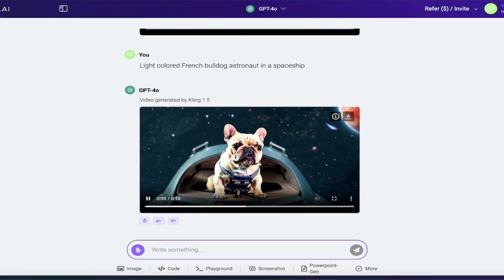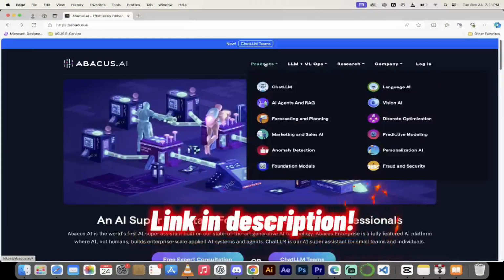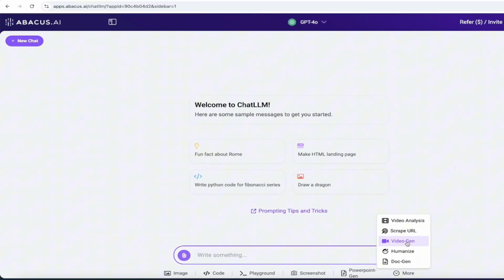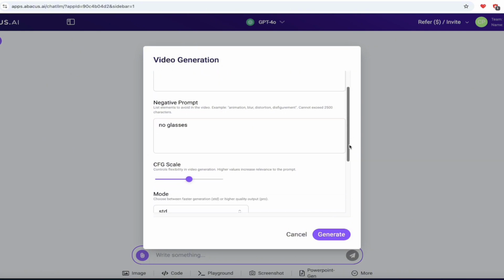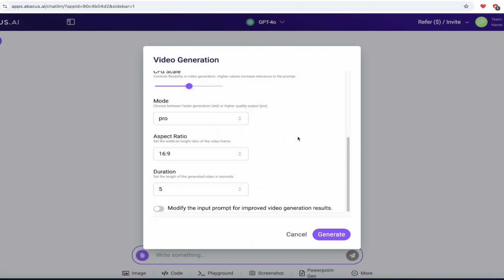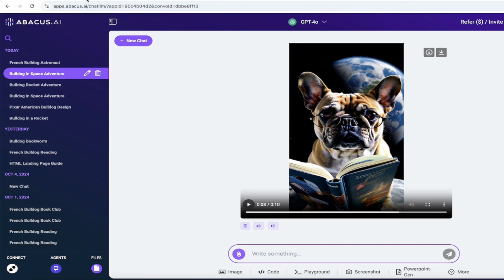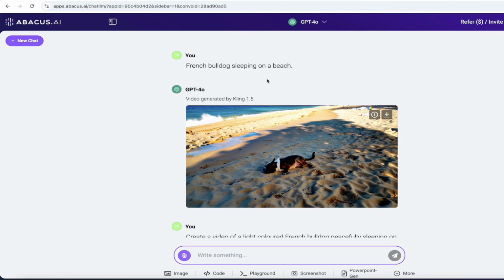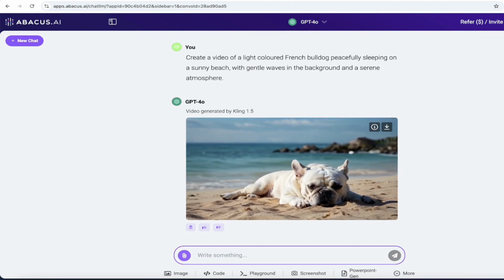Create Stunning AI-Generated Videos with ChatLLM Teams & Kling AI 1.5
Welcome back to another AI-powered tutorial! In this video, I showcase the incredible capabilities of ChatLLM Teams integrated with Kling AI 1.5 for generating jaw-dropping AI videos. Whether you're an AI enthusiast, content creator, or simply love French bulldogs, this guide will help you harness the power of these tools to create mesmerizing videos effortlessly.

✨ What You'll Learn:

Introduction to ChatLLM Teams and Kling AI 1.5
Step-by-step guide to generating AI videos
Tips for customizing prompts for better results
Live demonstrations featuring adorable French bulldogs
Optimizing video settings for platforms like YouTube, TikTok, and Instagram

📌 Chapters:

00:00 - Introduction & Video Preview

Discover why this video stands out and get a sneak peek of the amazing content featuring French bulldogs.

00:19 - New Features in ChatLLM Teams

Learn about the latest updates, including Kling AI 1.5 and API integration.

00:43 - Exploring Kling AI 1.5

Understand how Kling AI 1.5 enhances video generation capabilities within ChatLLM Teams.

00:57 - Showcasing AI-Generated French Bulldog Videos

Watch stunning examples of AI-generated videos featuring French and English bulldogs in various fun scenarios.

01:15 - Different Styles: French vs. English Bulldogs

Explore the variations in video styles and how different bulldog breeds are portrayed.

01:32 - Vertical Videos for TikTok & YouTube Shorts

Learn how to create vertical videos optimized for platforms like TikTok and YouTube Shorts.

01:47 - Getting Started with ChatLLM Teams

Step-by-step instructions on how to access and navigate ChatLLM Teams.

02:06 - Pricing & Subscription Details

Breakdown of subscription costs and value compared to other platforms like ChatGPT.

02:23 - Navigating the ChatLLM Teams Interface

Tour of the user interface and key features to maximize your video creation process.

02:40 - Video Generation Settings Explained

Detailed explanation of settings such as CFG Scale, Mode Selection, and Aspect Ratios.

03:03 - Crafting the Perfect Prompt

Tips on how to write effective prompts for precise video generation.

03:25 - Understanding Negative Prompts

Learn how to exclude unwanted elements from your AI-generated videos.

03:44 - CFG Scale & Its Impact on Video Generation

Discover how CFG Scale controls the flexibility and adherence to your prompts.

04:06 - Mode Selection: Standard vs. Pro

Compare Standard and Pro modes to choose the best option for your needs.

04:24 - Choosing the Right Aspect Ratio

Select the ideal aspect ratio for different platforms and video types.

04:38 - Video Duration Options

Learn about default and premium video durations available with Kling AI 1.5.

05:34 - Enhancing Your Prompts for Better Results

Techniques to modify and spice up your prompts for more dynamic video outputs.

06:14 - Live Video Generation Demonstration

Watch a live demo of generating a French bulldog video from start to finish.

07:04 - Refining Your AI-Generated Videos

Tips on tweaking prompts and settings to achieve the best possible video quality.

07:47 - Final Thoughts & Call to Action

Wrap-up of key points and encouragement to try out ChatLLM Teams with Kling AI 1.5.